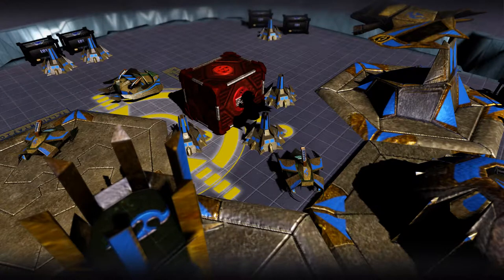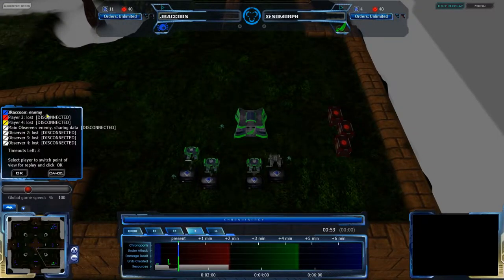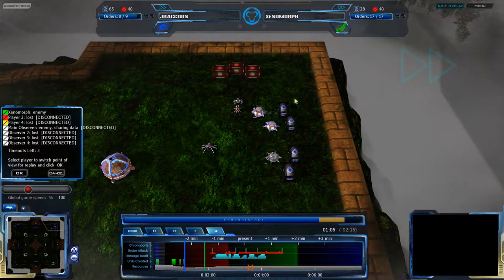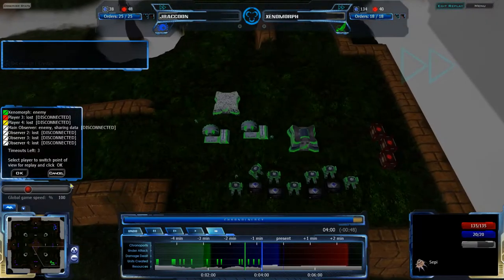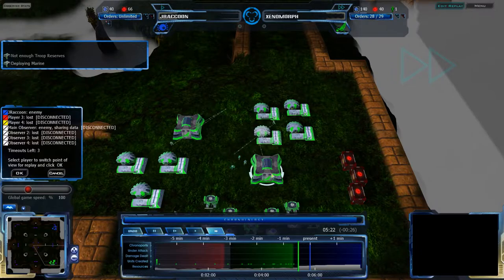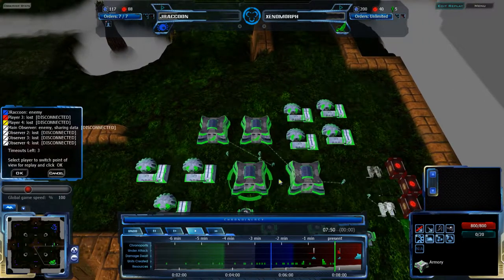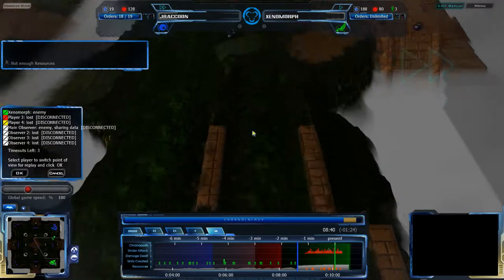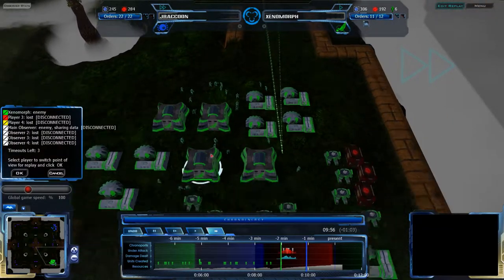2013/08/05: JRaccoon(G) vs Xenomorph(C) on Cayfour Shrine - Achron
What's this? Another new player, hooray. This one seems to have a good grasp on opening attacks too. Let's see how they fare.

Achron v1.5.2.0
JRaccoon(Grekim) vs Xenomorph(CESO)
Map: Cayfour Shrine v1.2.3

Highlights (may be spoilers):
2:15 JRaccoon gets in an early Octo rush
6:45 Xenomorph starts a large infantry push
10:20 Xenomorph's attack hits in earnest
11:45 JRaccoon goes for a counterattack